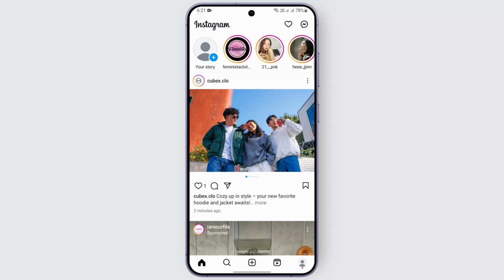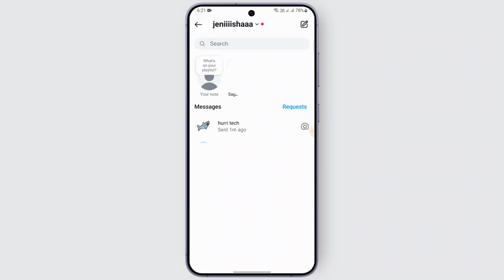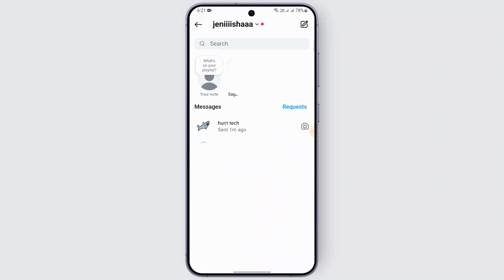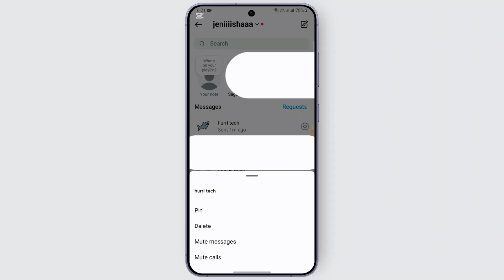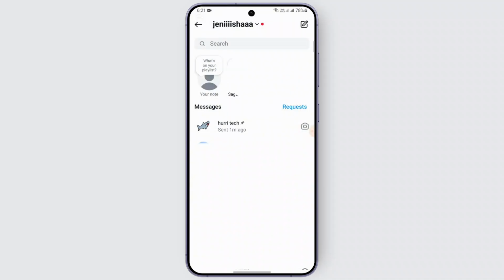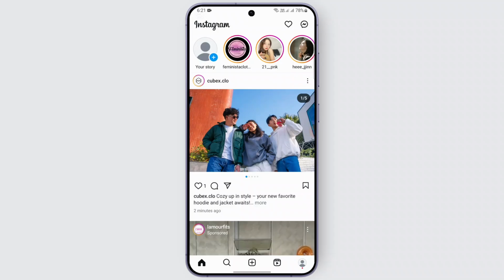How to Pin Chats on Instagram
Want to keep important conversations at the top of your Instagram inbox? This video will guide you through the steps to pin chats, so you can easily access them whenever you need. Whether you're asking, "How do I pin chats on Instagram?" or need help organizing your messages, this tutorial has you covered. Watch now to learn how to pin chats on Instagram today!

Timestamps:
00:00 How to Pin Chats on Instagram
00:10 How Do I Keep Chats Pinned on Instagram?